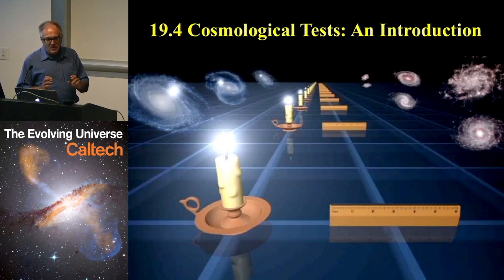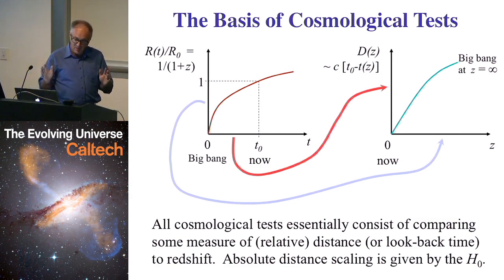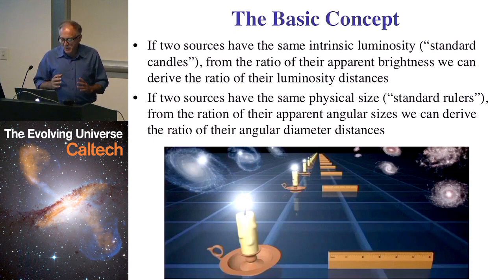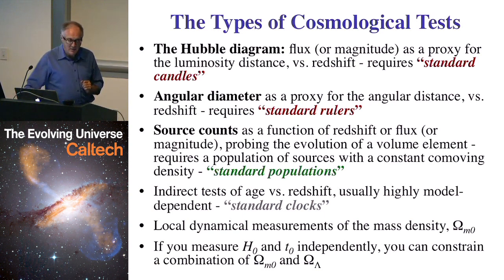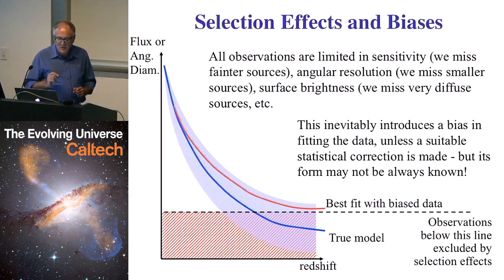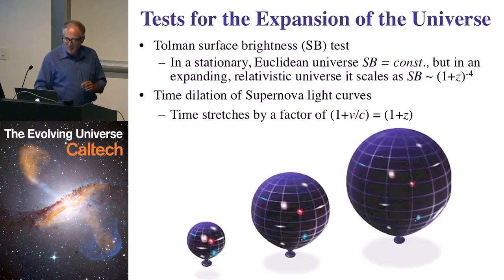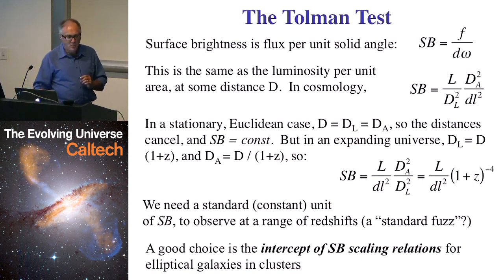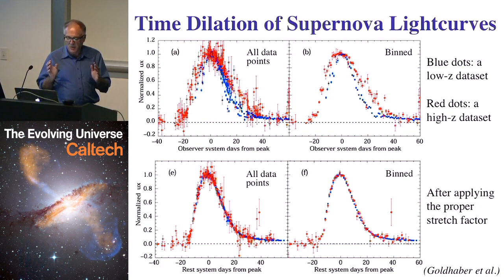Ay1001x - Module 19.4